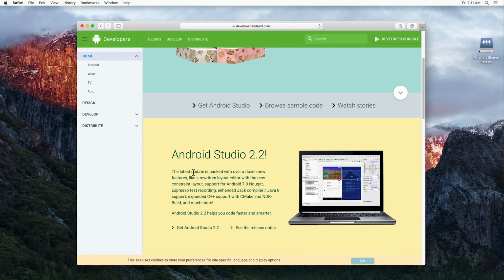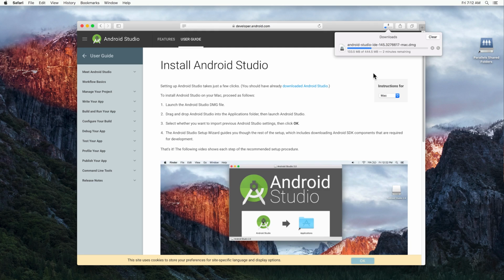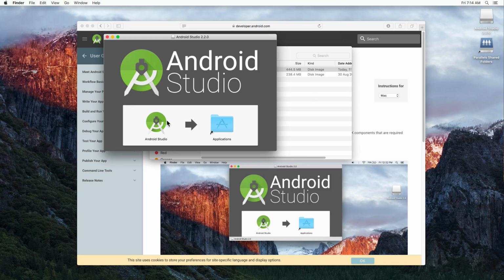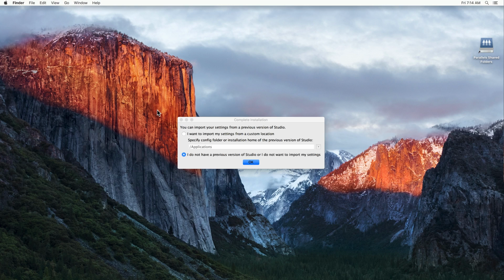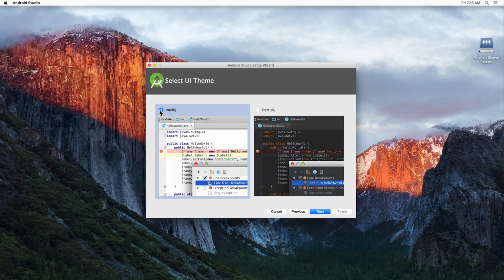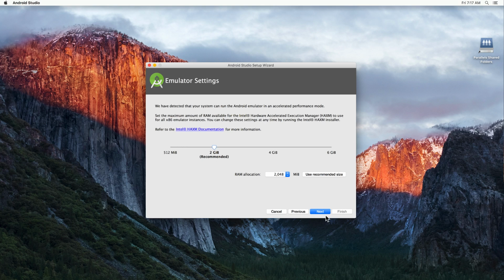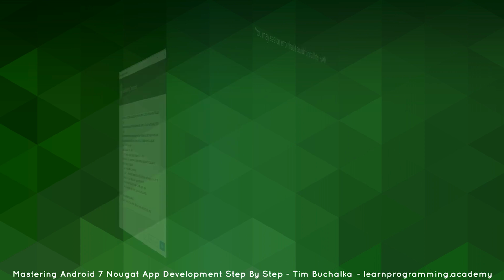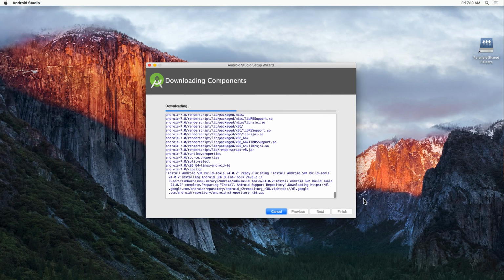007 install android studio for mac